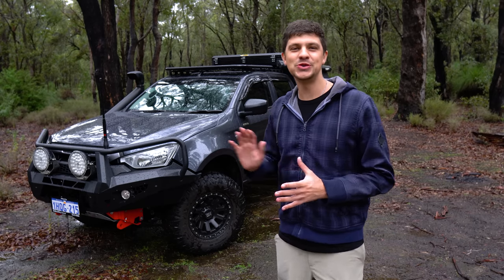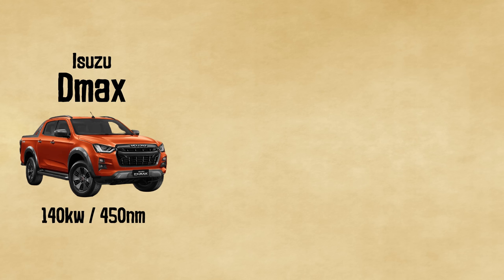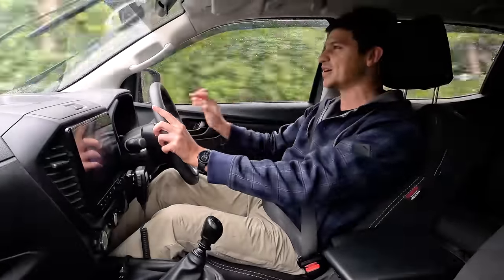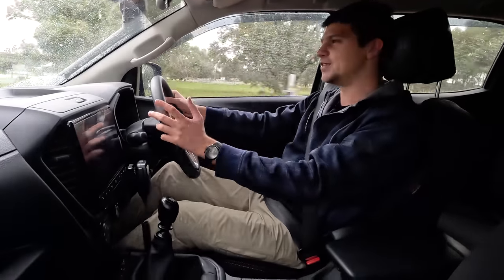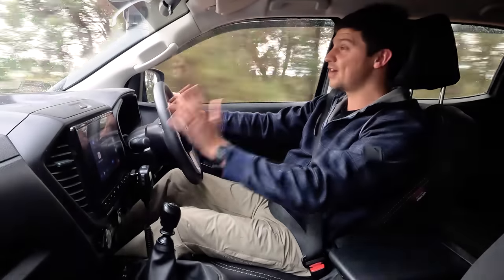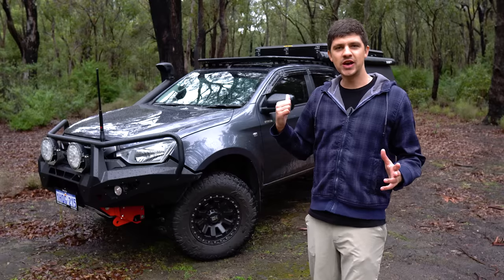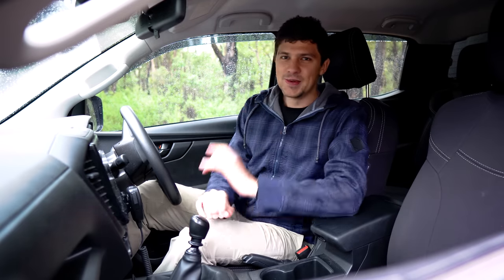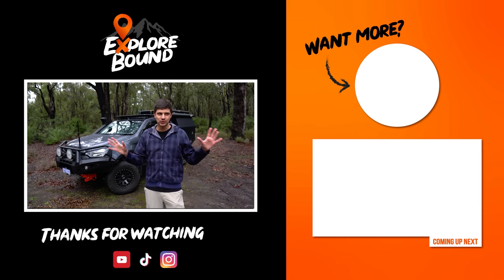2022 Isuzu Dmax 1 Year Review | 5 Things I LOVE & HATE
Here are the top 5 things I LOVE and HATE about my 2022 Isuzu Dmax with a canopy setup built for camping and touring. Most of the 4wd modifications and accessories were installed when I purchased the Dmax, so this review is of the car modified for camping and touring.

Don't hesitate to reach out if there's anything else you'd like to know!

📸 @explorebound on Insta for pics of the setup/camping trips.